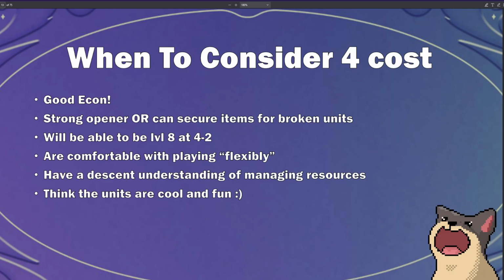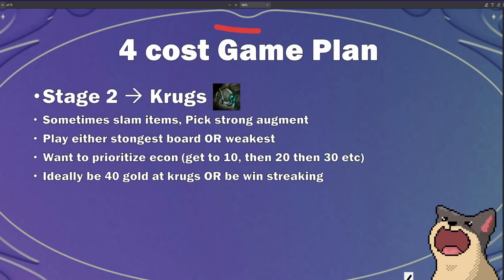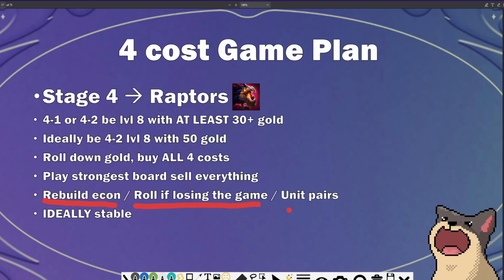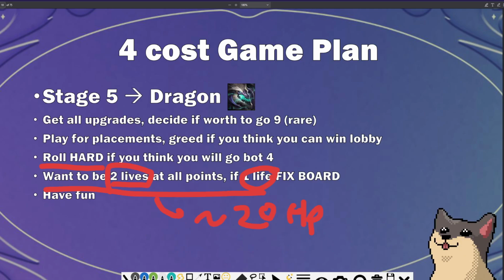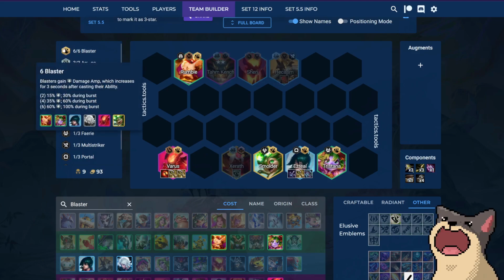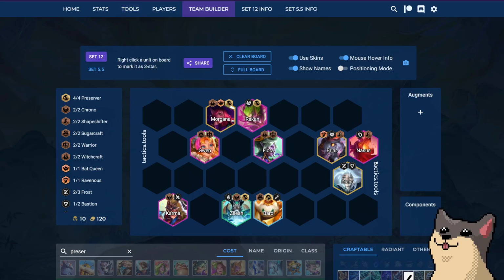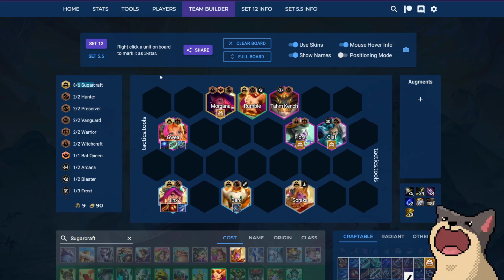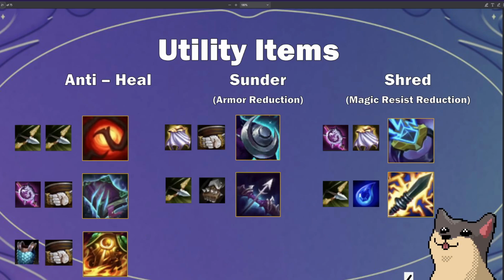HOW TO PLAY 4 COSTS!!! - TFT Guide for Set 12 Beginners and Flex options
Teamfight tactics Set 12 Patch 14.19,  Master Elo
I am actually an art streamer :)

0:00 - How to play 4 costs (with vod example)
26:55 - Example boards with tips